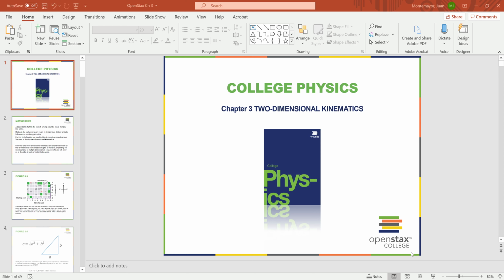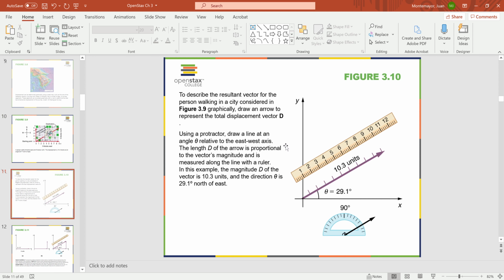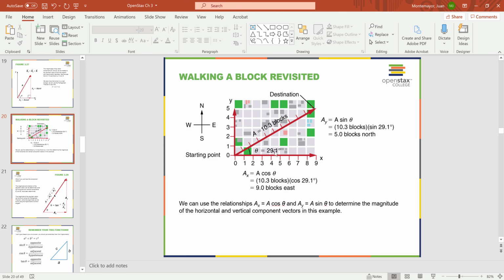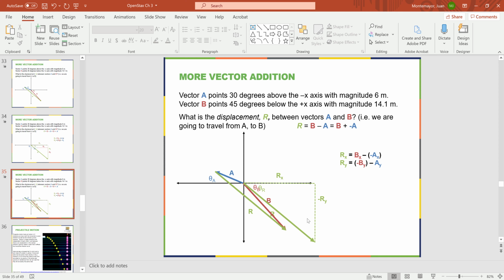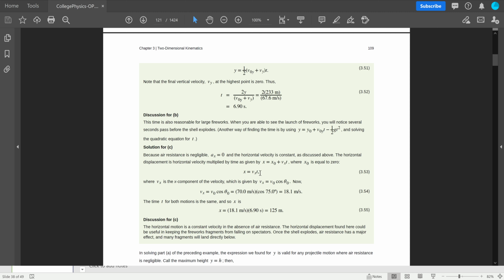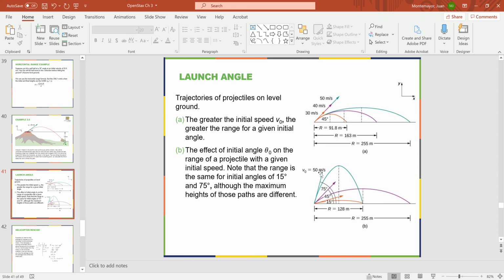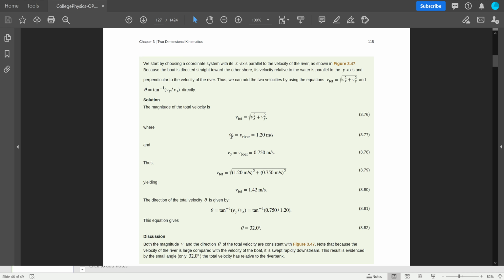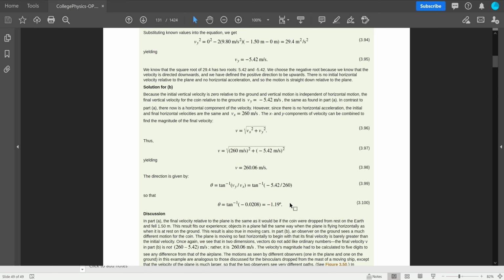Chapter 3 Two Dimensional Kinematics